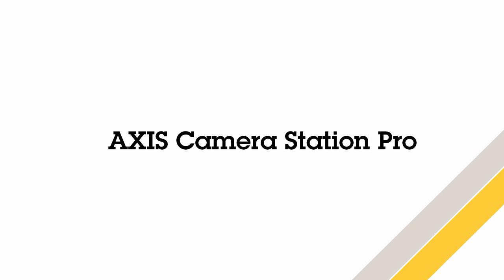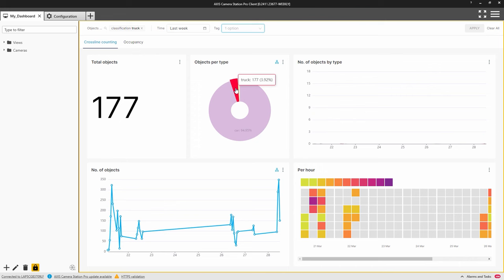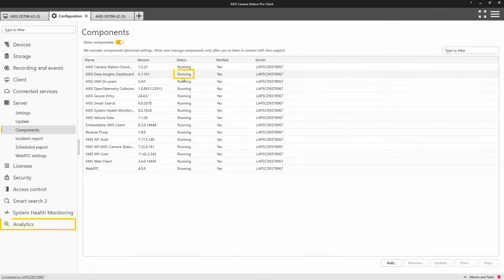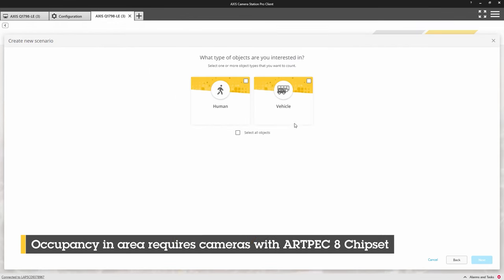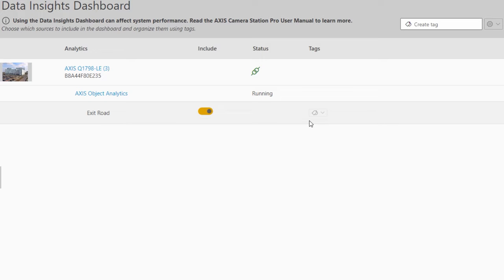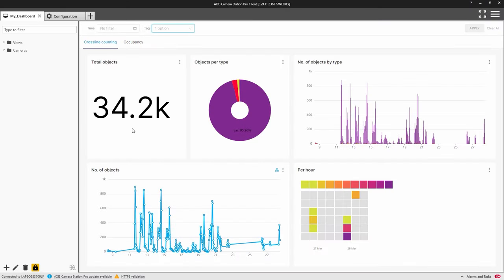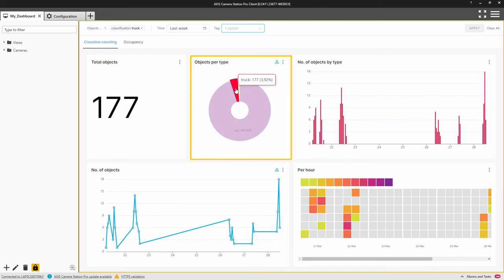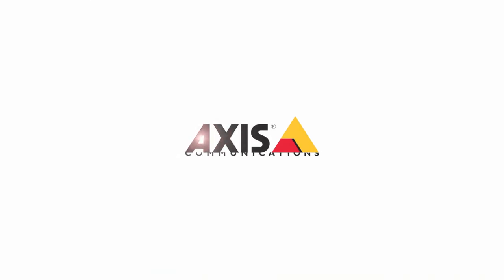AXIS Camera Station Pro - How to enable the Data Insights Dashboard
This video I will show you how to activate the Data Insights Dashboard that is included in AXIS Camera Station Pro. The Data Insights Dashboard currently presents counting data generated from counting scenarios configured with the AXIS Object Analytics Application that is installed on your Axis camera.

The data provided from the Data Insight Dashboard can be useful in understanding the movement of vehicles and people within your site. This information can then be used to help understand trends, and even help you improve efficiency.  A major benefit is that you can obtain these insights from your existing surveillance cameras.

The dashboard will display counting data in multiple graphical forms. Multiple filters can then be easily applied to your data to for you to gain specific insights. The data can also be exported and used within applications.